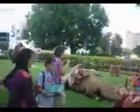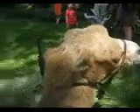Up close with Camels at the HMNS 2